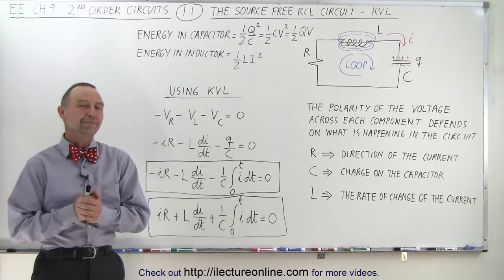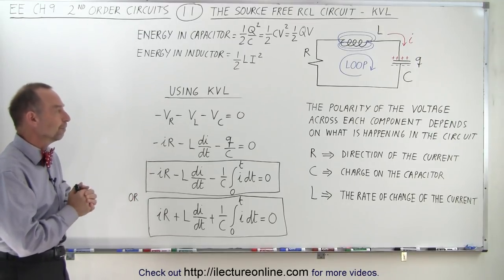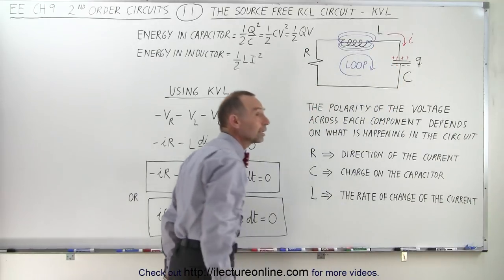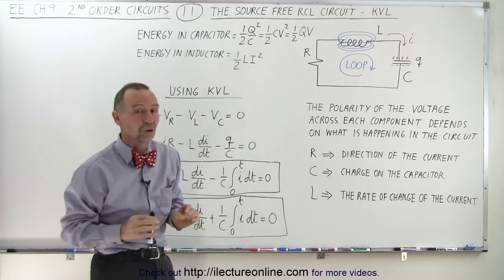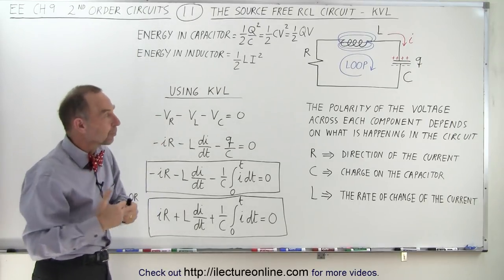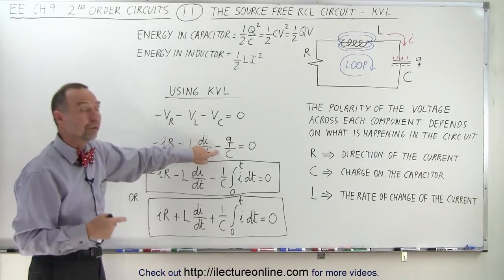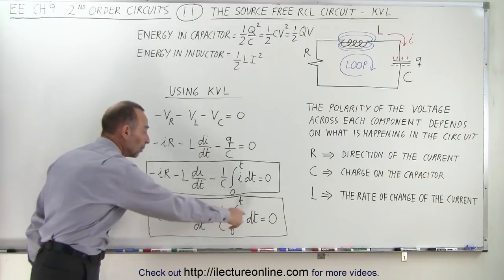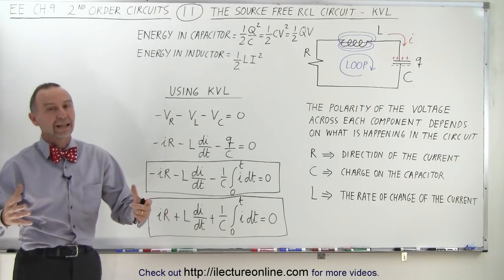Electrical Engineering: Ch 9: 2nd Order Circuits (11 of 76) Source Free RCL Circuit-KVL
In this video I will explain the source free (no voltage or current source) RCL (resistor, capacitor, inductor) circuit. The current come from the initial conditions where there is energy storage on the capacitor and/or inductor. I will use the KVL to find the 2nd order differential equation and its solutions.